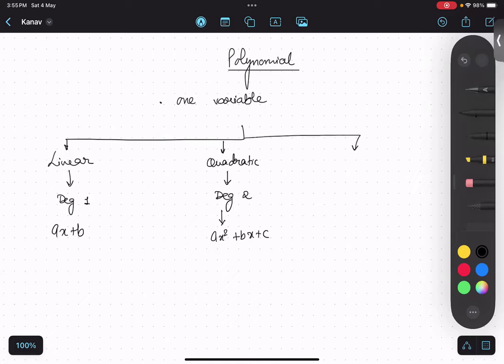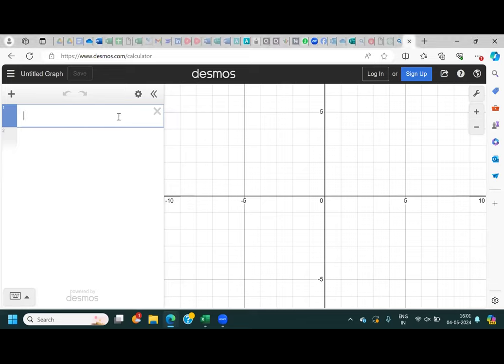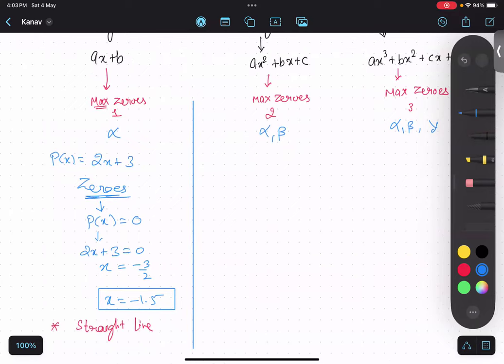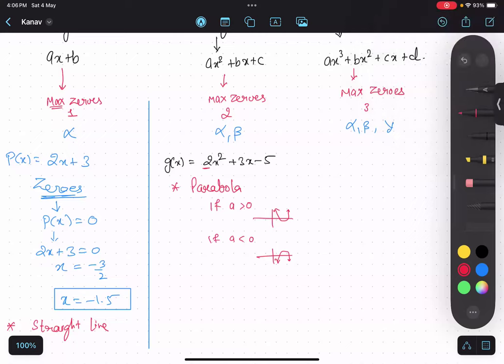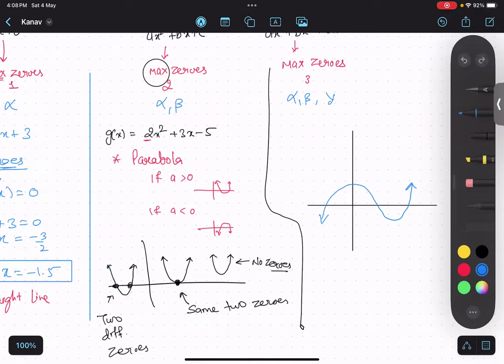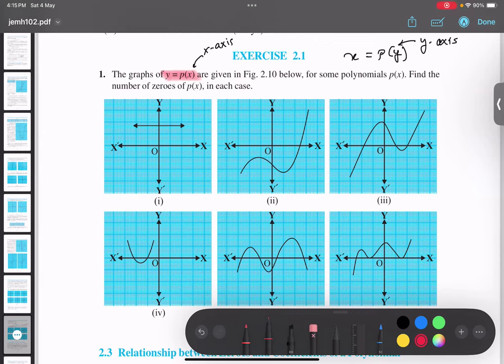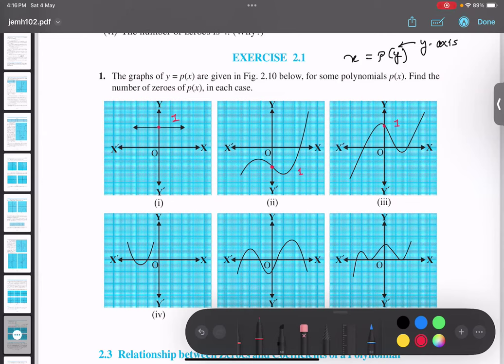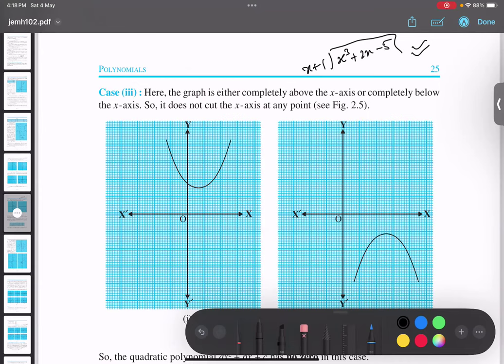#1 Ex2.1 class10maths polynomialsclass10 introduction degree zeroesofpolynomial ncert cbse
Introduction to polynomial chapter of class 10th

2.
5.